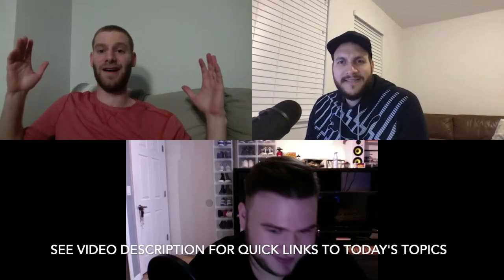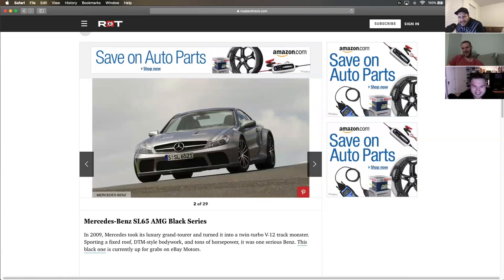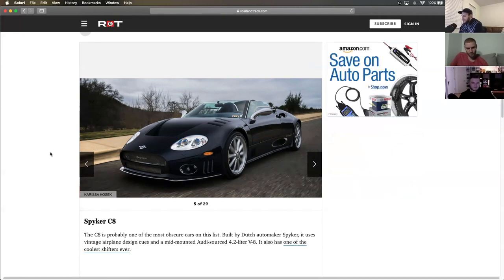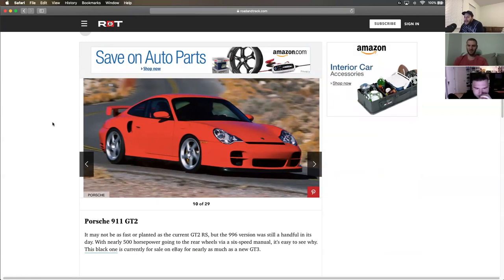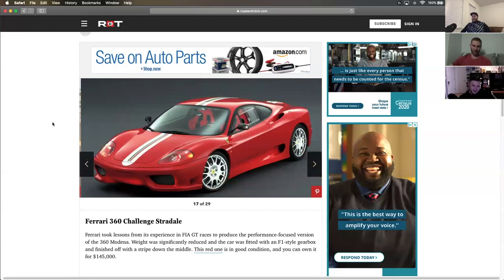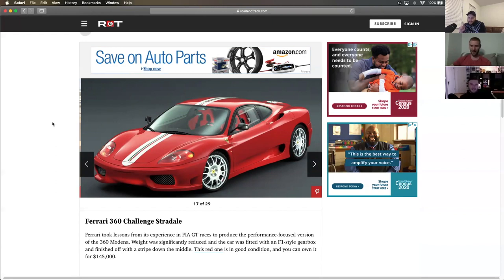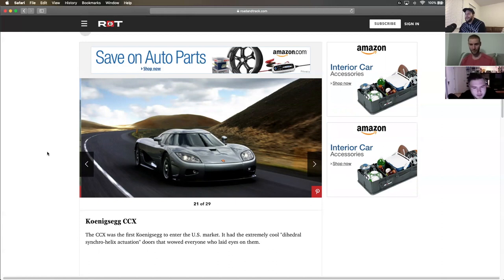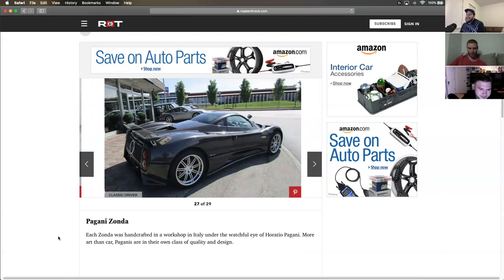Coolest Supercars of the 2000s, Best Cars Under $10k and more!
We officially have a name for our podcast - The Weekly Commute! This week we discuss the coolest supercars of the 2000s, the best cars under $10,000 and more!

Video Thumbnail Credit: Karissa Hosek

Here is a timeline of our topics for easy browsing:

0:00….Armand Does Big Time Tommie
1:03….New Podcast Name
1:41….Intros
3:42….Coolest Supercars of the 2000’s
27:04…Eddie Griffin Crashes Enzo
41:05…Best Cars Under $10,000
1:03:35…Close out - thanks for watching!